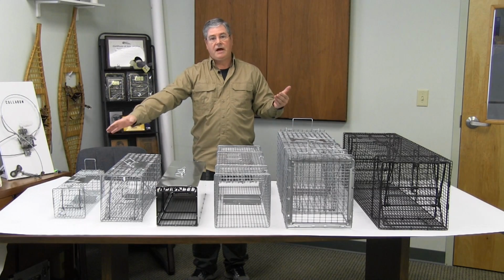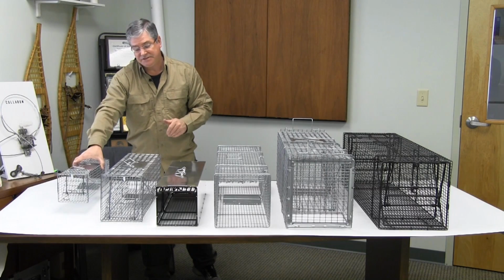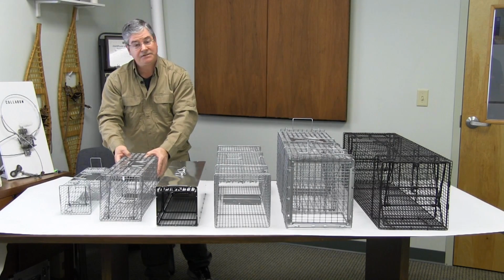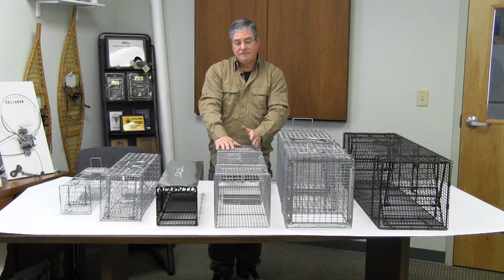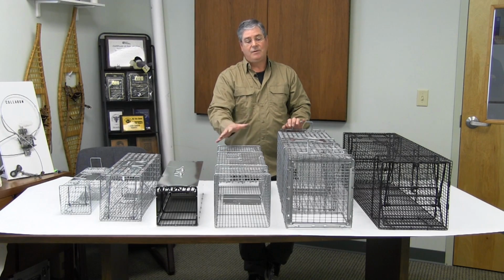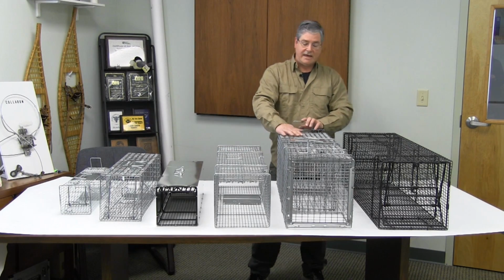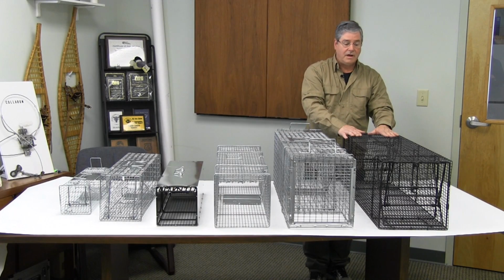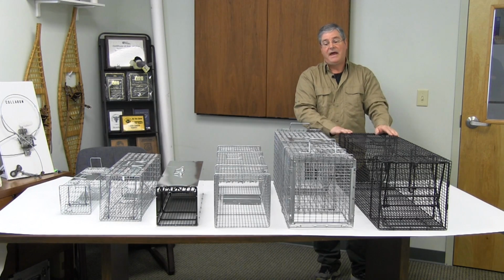Cage Traps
An Overview of Professional Caage Traps